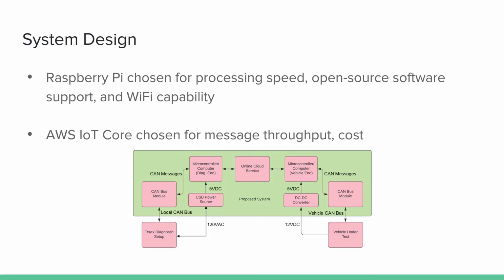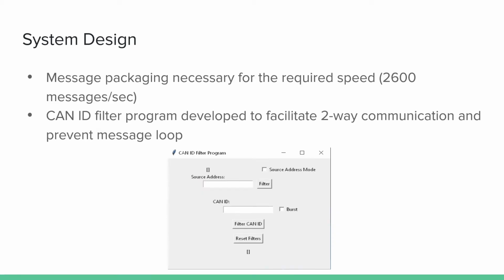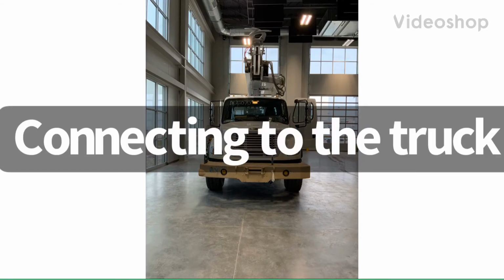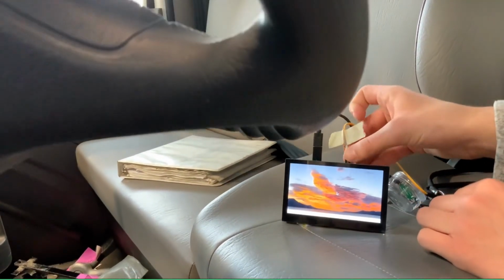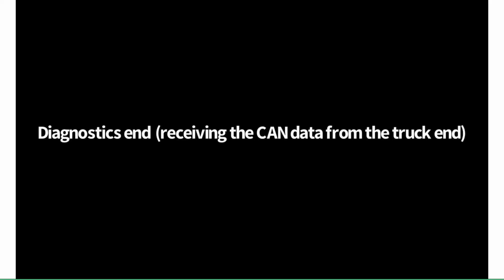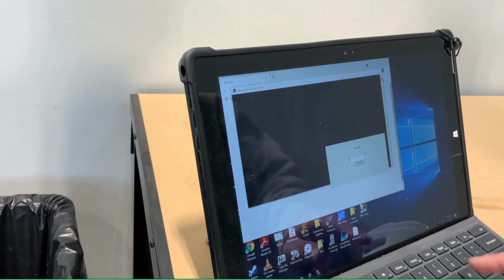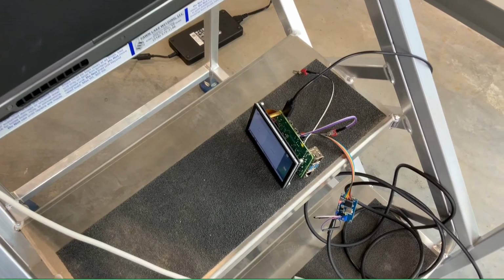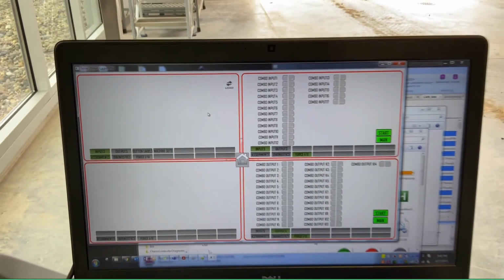Internet of Things (IoT) Chassis Controller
Project: Internet of Things (IoT) Chassis Controller
Terex Utilities would like the ability to read CAN data from a truck anywhere in the United States where internet access will be present, whether it be a hotspot from a cellular device or a LAN connection. Currently, when engineers
at the Terex Utilities Facility in Watertown, South Dakota want to perform diagnostics on a truck in a different state, it must be done over a phone call with the engineer in Watertown not having direct access to the truck. The objective of this project is to allow an engineer in Watertown to communicate directly with the truck. The current plan is to use
Internet of Things, where two devices connected to two different networks can communicate in real time via a cloud service. The devices chosen were Raspberry Pi computers, which have high computing power relative to their size, GPIO pins, and WiFi capabilities. Connecting an external CAN module to each Raspberry Pi computer via the GPIO pins allows the sending and receiving of CAN data. One Raspberry Pi will be connected to the truck in a remote shop, and this computer will retrieve CAN data from the truck via the diagnostics port and upload it to the cloud. The computer connected to the truck requires a 5V supply and will be powered through a DC-DC converter from the 12VDC available at the diagnostics port. The second Raspberry Pi will be connected to the diagnostics setup in
Watertown, and will retrieve the data from the cloud service and present it to the diagnostics setup in the form of raw CAN data, as if the diagnostics setup were connected directly to the truck. A USB supply will power this computer. The communication will also work in reverse, where the technician in Watertown can send data to the truck as needed.